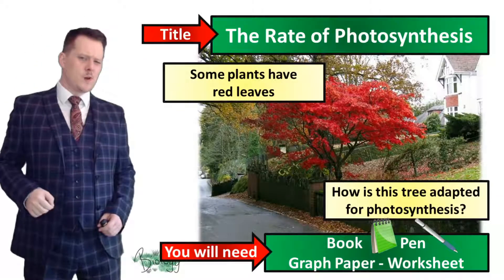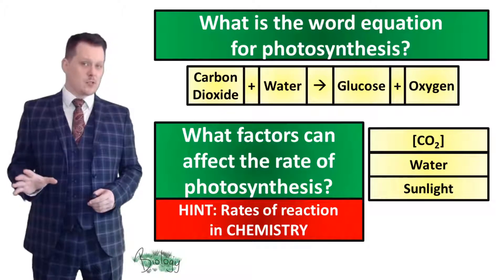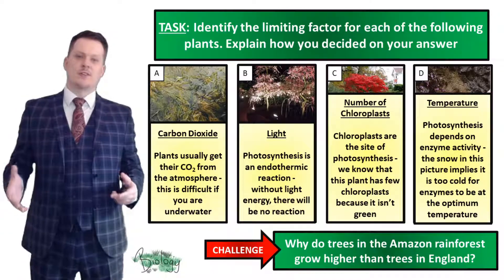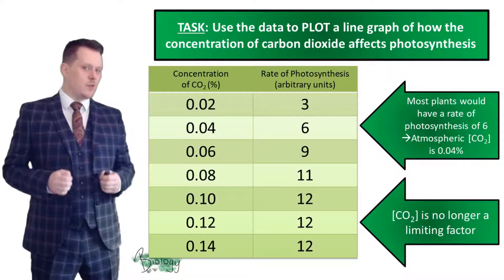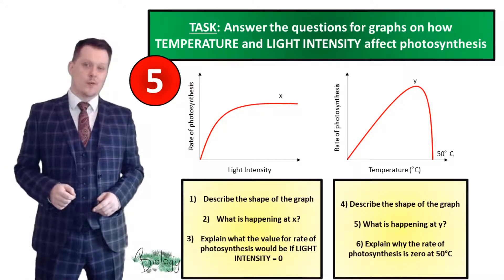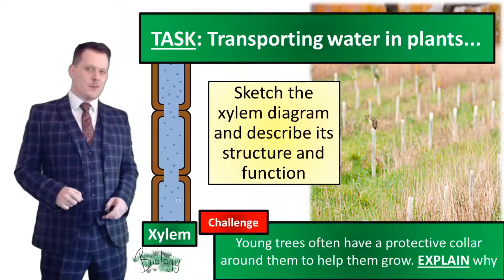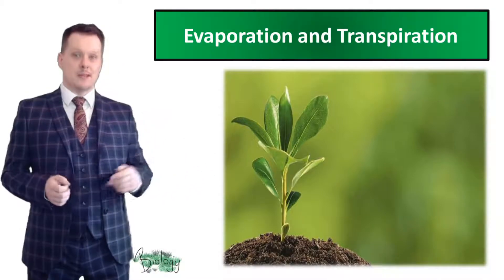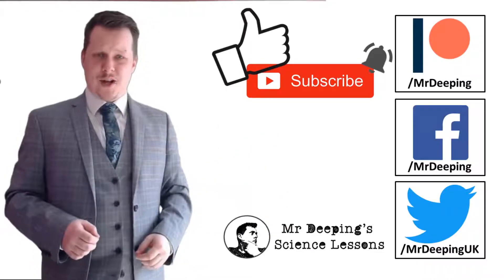Photosynthesis, Limiting Factors, and Transpiration - Biology - KS3 - Key Stage 3 - Mr Deeping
Lesson covering photosynthesis, Limiting factors, and an introduction to transpiration - Lesson 2 of 3
Worksheet downloads:
Worksheet:

Lesson covers:
Factors affecting photosynthesis
Plotting and interpreting data
Introduction to xylem and transpiration

Can be used in conjunction with:
Exploring Science
Activate
AQA Activate